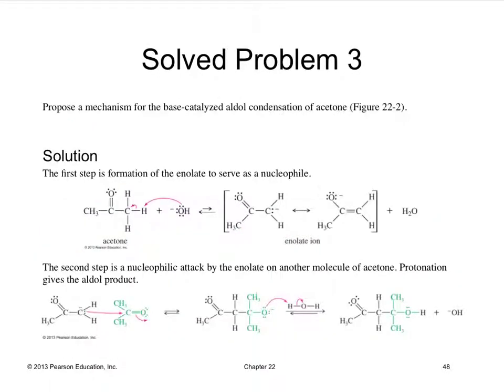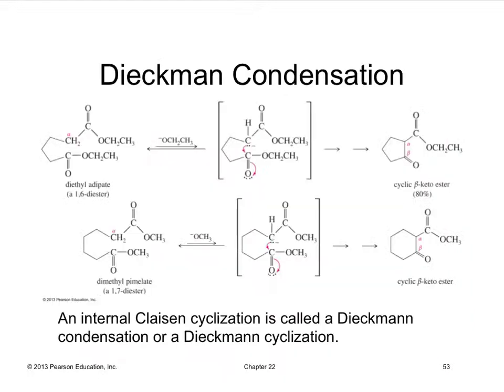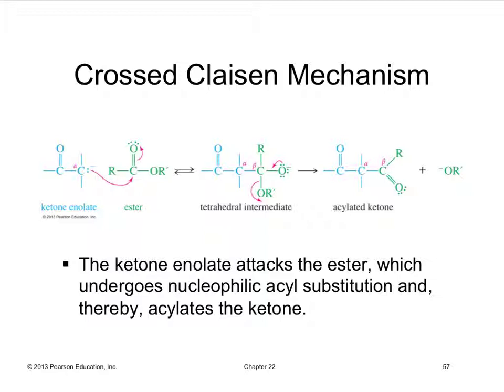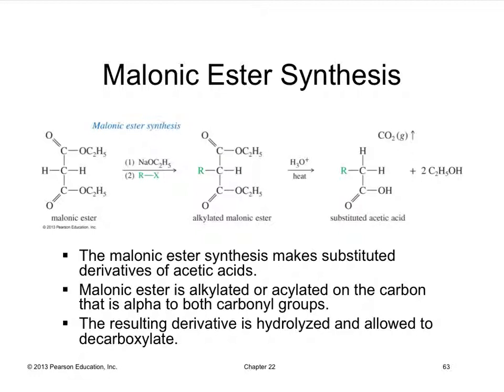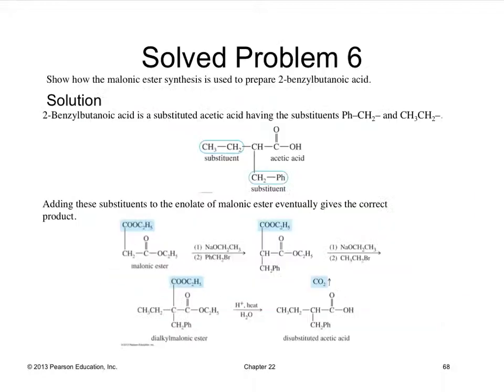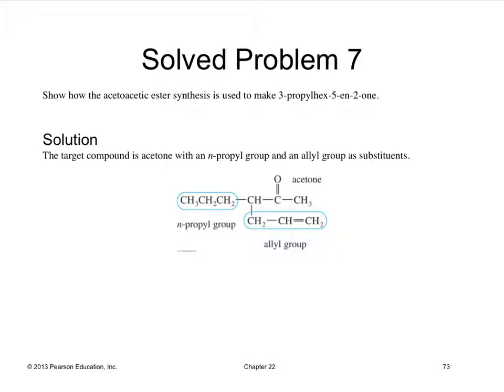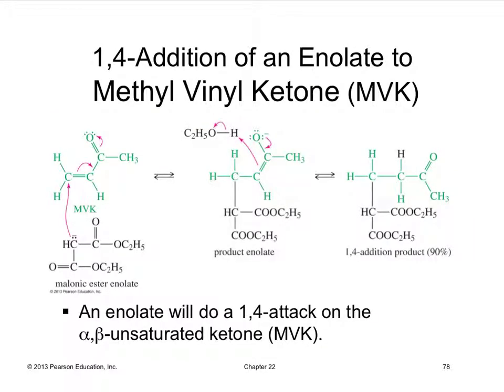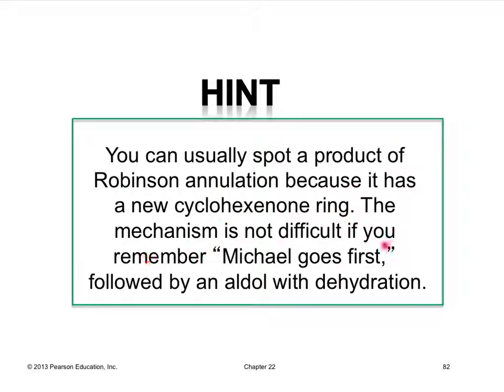Orgo2 CH22 part 2 Montclare